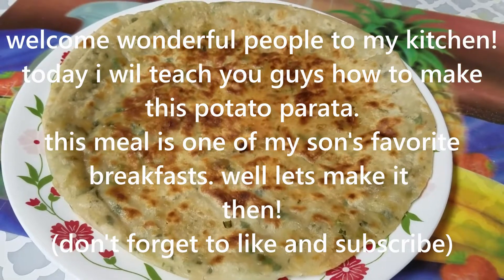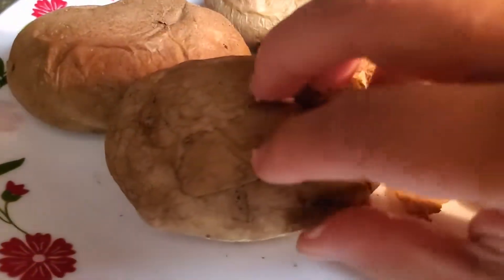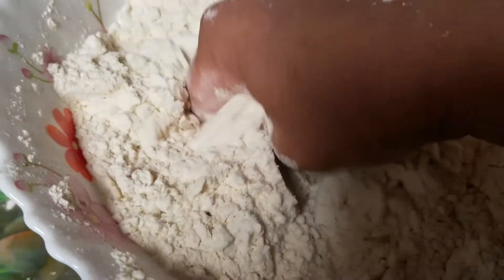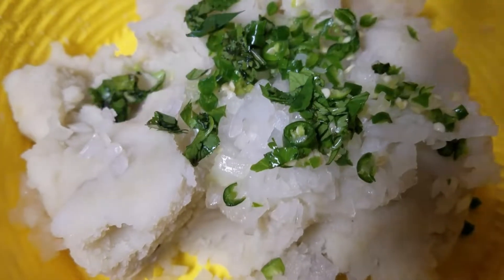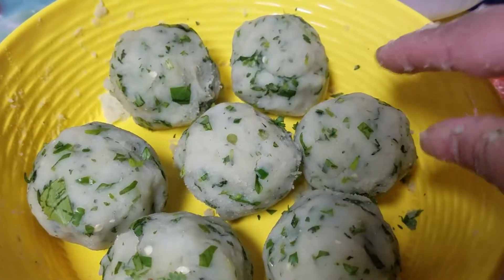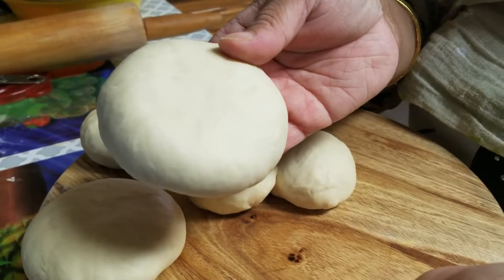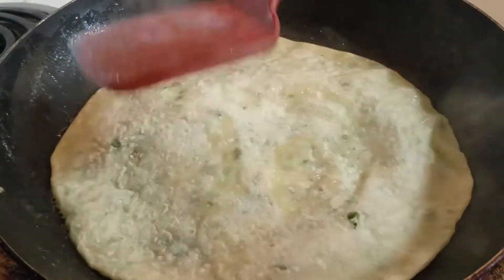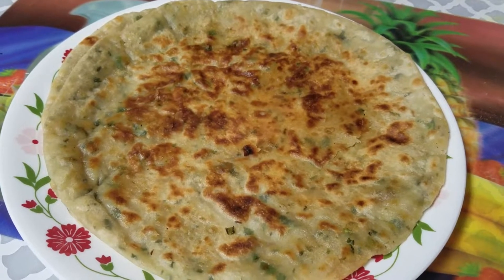Aloo (Potato) Paratha//nazam kitchen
Hello wonderful people to my kitchen! today i will teach you guys on how to make this Delicious Aloo (potato) paratha. this paratha is one of mine and my mother's FAVORITE breakfasts. if you guys enjoyed this video, then please leave a like, subscribe, leave a comment for any suggestions or your opinion on the dish. Love you guys and have a WONDERFUL day.

                                                                           Music!

LOVE YOU GUYS, BYE!